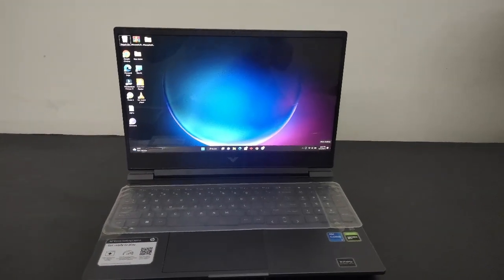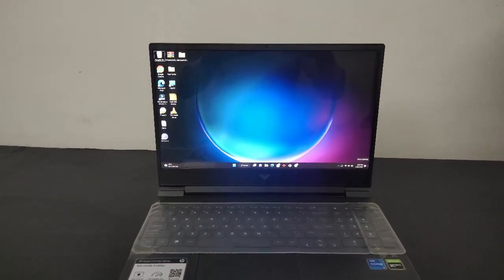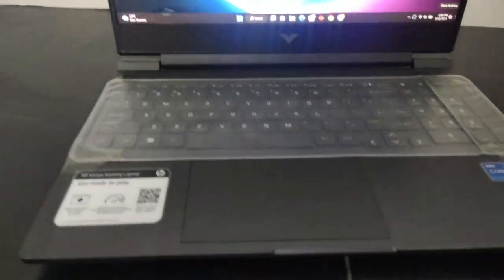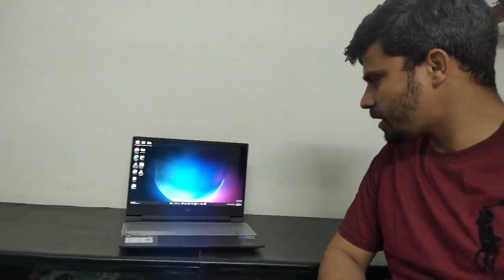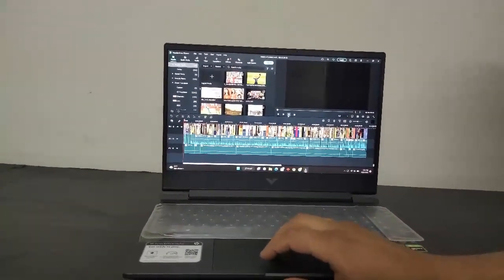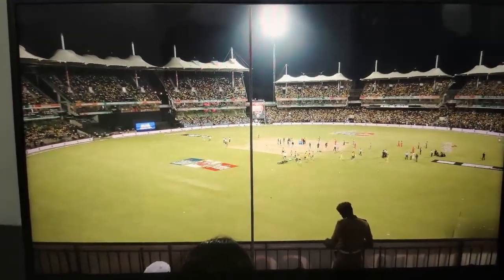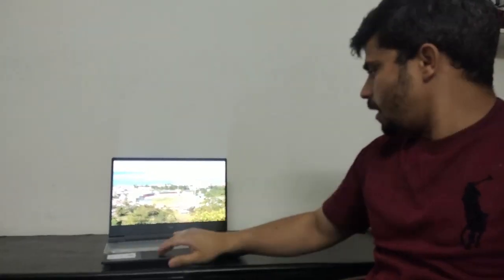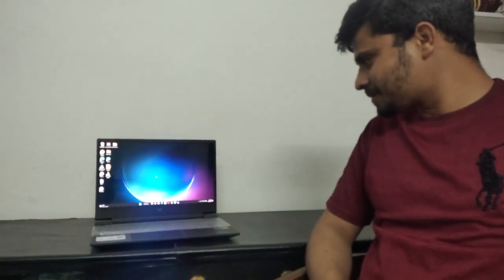HP Victus Laptop Review: Unleashing Unmatched Gaming Performance!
The HP Victus laptop is designed to cater to the needs of gamers who require a high-performance device that can handle demanding games and applications. Our review of the HP Victus laptop explores its features and performance in detail.

The HP Victus laptop is powered by the latest 11th Generation Intel Core processors and comes with up to NVIDIA GeForce RTX 3060 graphics, delivering blazing-fast performance that can handle even the most demanding games and applications. The laptop also comes with up to 32GB of DDR4 memory and up to 1TB of PCIe NVMe M.2 SSD storage, providing ample space for all your games and files.

The laptop's 16-inch Full HD IPS display delivers stunning visuals with vibrant colors and sharp details, making your gaming experience more immersive. The display also comes with a 144Hz refresh rate and a 3ms response time, providing smoother and more fluid gameplay.

The HP Victus laptop is also packed with features that cater to the needs of gamers. The laptop comes with a backlit keyboard that enables comfortable typing even in low-light environments, and the keyboard also comes with RGB lighting that can be customized to your preferences.

The laptop's advanced cooling system ensures that the device stays cool even during extended gaming sessions, preventing overheating and maintaining peak performance. The laptop also comes with dual speakers that deliver immersive sound, making your gaming experience more engaging.

In conclusion, the HP Victus laptop is an excellent choice for gamers who require a high-performance device that can handle demanding games and applications. The laptop's powerful performance, advanced features, and immersive display and sound make it an ideal device for gamers who want to take their gaming experience to the next level.